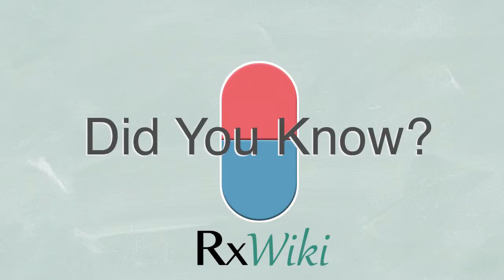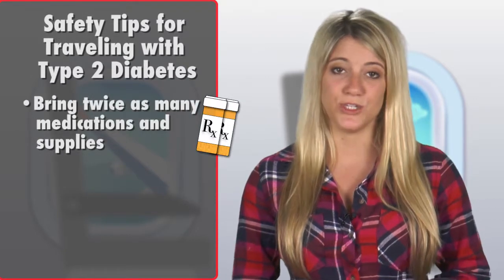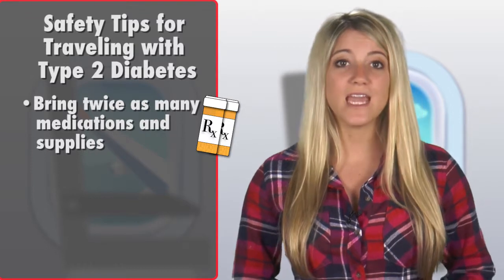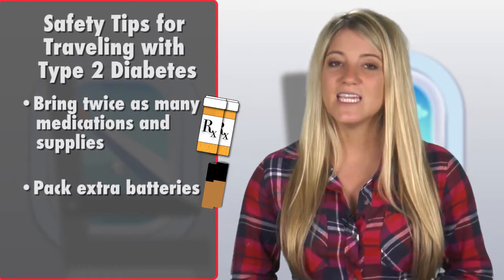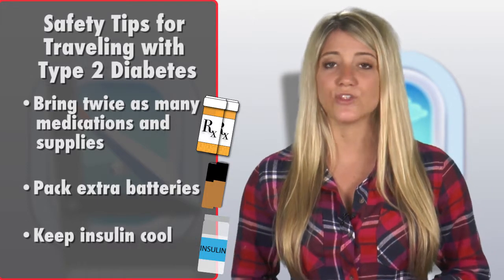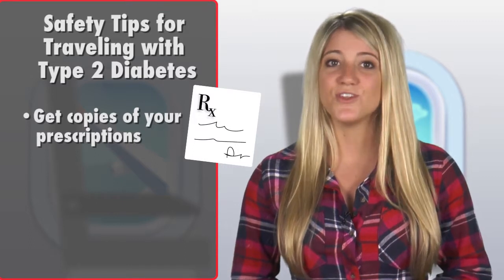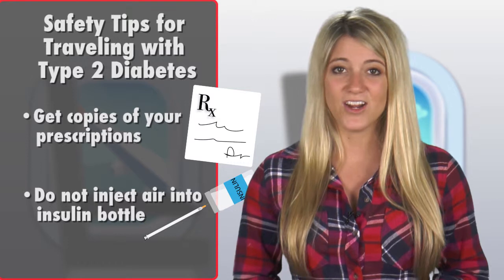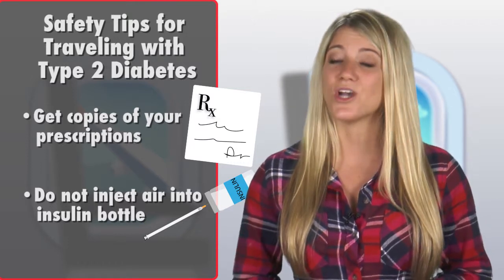Did You Know - Safety Tips for Traveling With Type 2 Diabetes